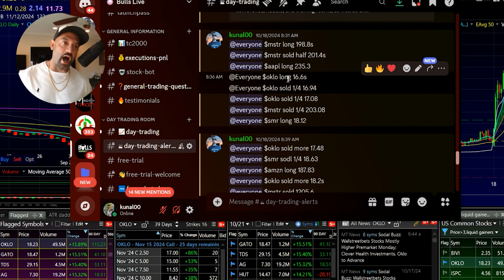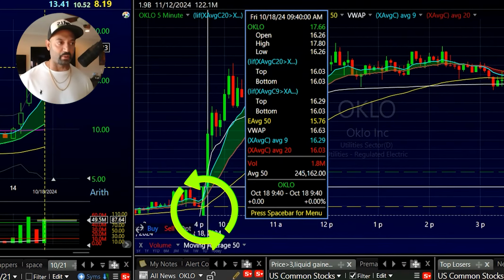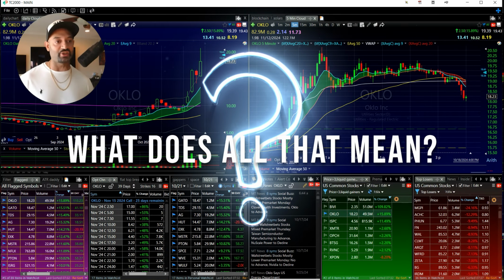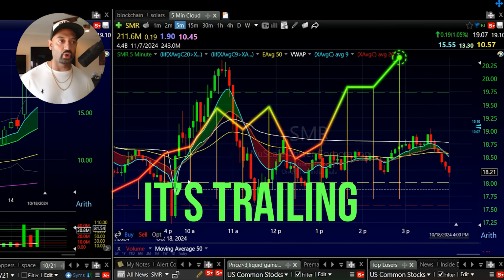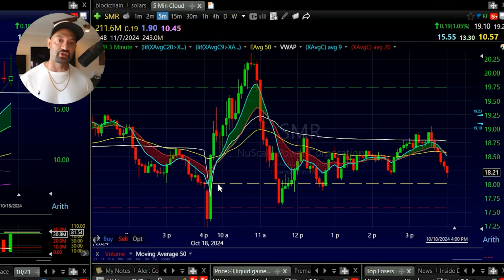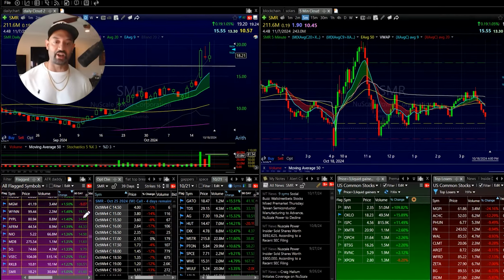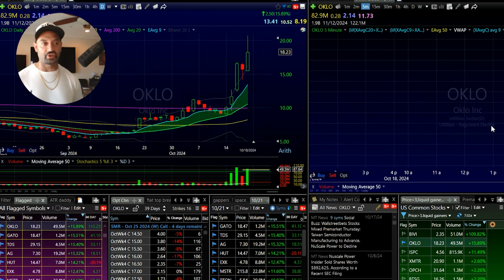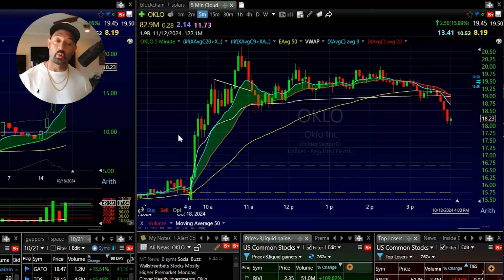Make Quick Money Trading My "Sympathy Play" Strategy (broken down in 3 minutes)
If you want to make quick money in the markets, you have to look for range and volatility.

And, you have to make sure that you are trading those stocks in a safe manner.

Enter one of my favorite day trading patterns and strategies: The Sympathy Play.

A lot of swing traders, options traders, and day traders really jack up this strategy but it's really simple when you break it down.

In this quick video I'll show you exactly how to use this strategy and what to look for when trading it.

And if you're ready to finally level-up and want to become a professional trader in 60 days or less, click here to apply for my LIVE 60-day trading Bootcamp